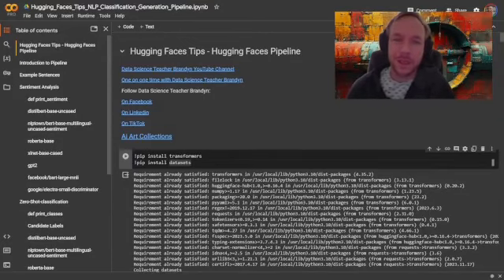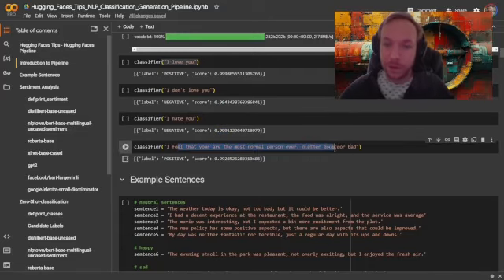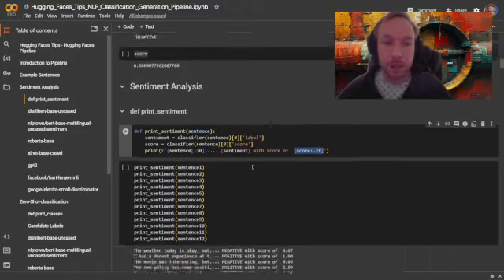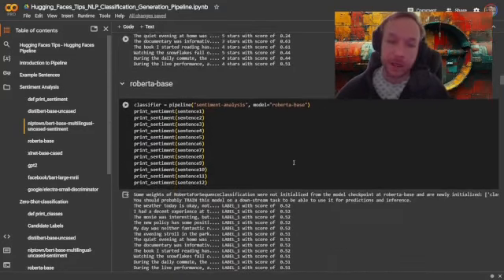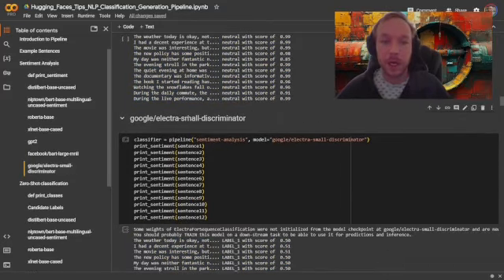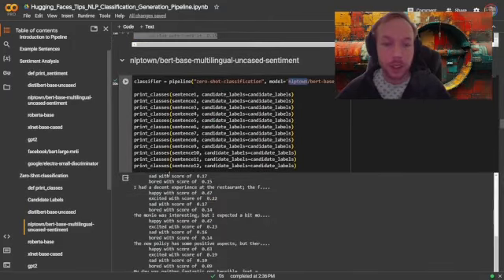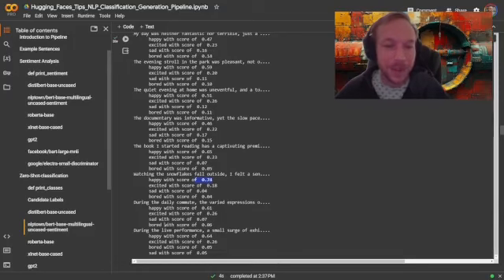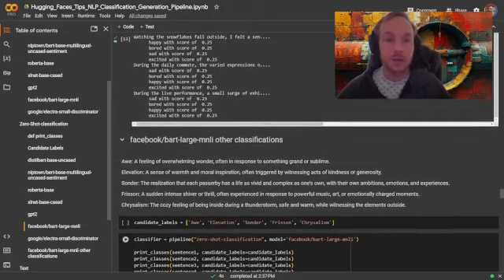hugging faces NLP pipeline sentiment zero shot classification text generation one line python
Download the Python Notebook for free at DataSimple.education

In the lesson, we will introduce NLP Pipelines in Hugging Faces.  We will show how to use a transformers pipeline for sentiment classification to start.  And then show how the pipeline can be used to classify different texts in any number of different categories with incredible ease with zero-shot classification.  The value of pipelines is that they combine the tokenization and model and then the decoding into one very very easy-to-use function.  This makes it quick and easy to use in many common NLP problems like text classification but even text summarization or question and answer.  If you a beginer with transformers Hugging Faces Pipelines are an excellent place to start because of their simplicity in use.

With pipelines, we'll have the flexibility to use the many different models as well.  From GPT2, RoBerta, BERT, and one our favorite Electra.  Pipelines will handle the individual tokenization specific to each model and then the return to use the sentiment, the classification, and even the generated text.

Learn how simple and easy it is to use the a Hugging Faces Pipeline in the free Python machine-learning class.

In the class we introduce common NLP tasks and make a point of comparing many popular like Roberta, GPT2, XLNet, BART, and Electra.  Some transformers in, especially before we've complete fine tuning will work better in some situations and some on other NLP tasks.  Although transfomers are powerful the tend to be very good at certain tasks and just ok at others.

The complete Python Notebook with Code is included for free today below.

In this free Python NLP lesson we discussed how to use Hugging Face's transformer library to get a sentiment rating for a text.  We also discussed how to use the Pipeline to classify text.  The interesting thing about the transformers pipeline is we can classify texts into which category we choose using the zero-shot classification model.  It doesn't have to be categories or classes we have in a target variable.  We will show you how to use the pipeline to categorize a given into categories of our choosing using candidate labels.

We also should how to use a Hugging Faces Pipeline to Generate Text in one line of code.  Without fine-tuning some models like BERT are great at generating text and often end up repeating the same word over and over.  However out of the box with no fine-tuning GPT2 does a realistic job at finishing off the example sentences.  Although not perfect it can amazingly be done in one line of code.

Recaping our experiment we saw that DistilBERT and RoBerta performed the best on in the sentiment pipeline.  Facebook's bart performed significantly better than any other model on the zero-shot classification and GPT2 preformed the best on text generation task.

Thank you for joining us in the free Hugging Faces Tutorial introducing a transformer Pipeline.